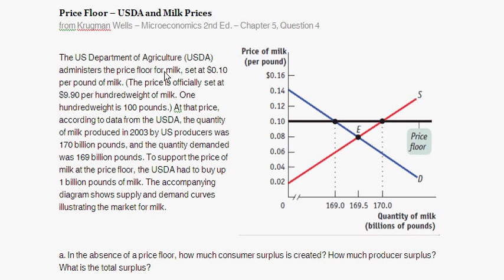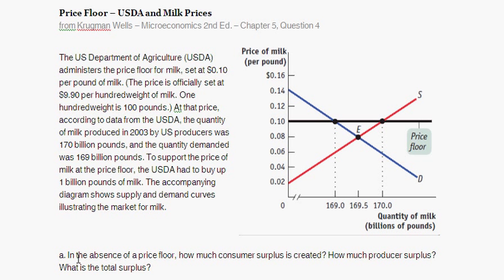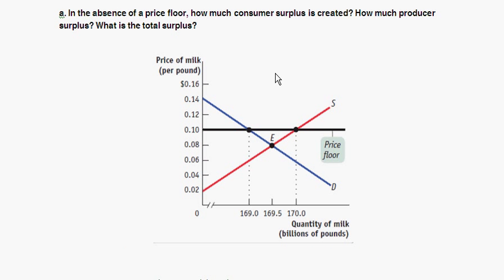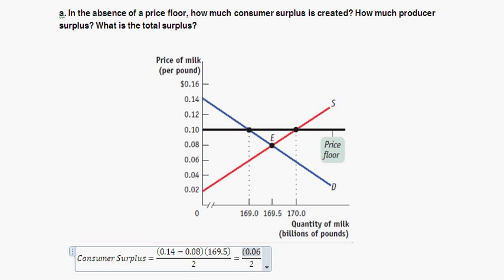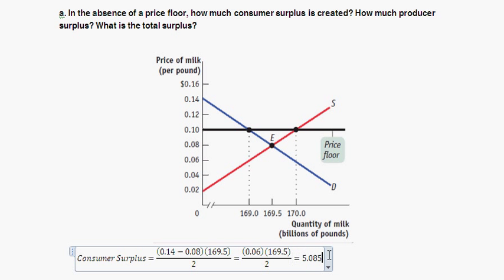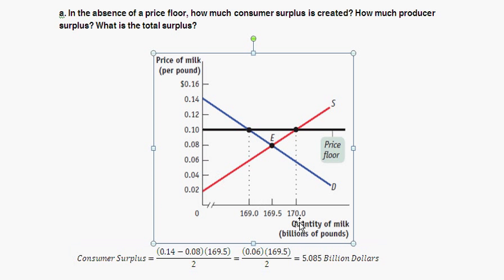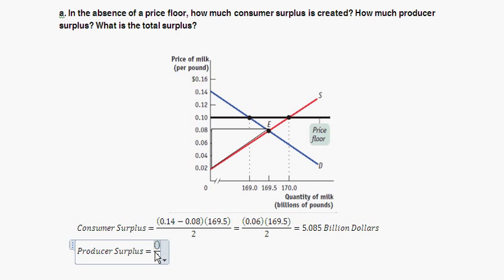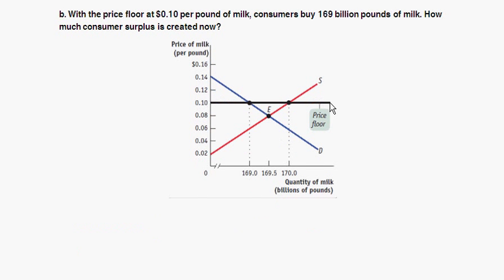Price Floor Example - USDA & Milk - Intro to Microeconomics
Price Floor problem, and effect on the market.

This video offers a solution to the following question:

The US Department of Agriculture (USDA) administers the price floor for milk, set at $0.10 per pound of milk. (The price is officially set at $9.90 per hundredweight of milk. One hundredweight is 100 pounds.) At that price, according to data from the USDA, the quantity of milk produced in 2003 by US producers was 170 billion pounds, and the quantity demanded was 169 billion pounds. To support the price of milk at the price floor, the USDA had to buy up 1 billion pounds of milk. The accompanying diagram shows supply and demand curves illustrating the market for milk.

a. In the absence of a price floor, how much consumer surplus is created? How much producer surplus? What is the total surplus?

b. With the price floor at $0.10 per pound of milk, consumers buy 169 billion pounds of milk. How much consumer surplus is created now?

c. With the price floor at $0.10 per pound of milk, producers sell 170 billion pounds of milk (some to consumers and some to the USDA). How much producer surplus is created now?

d. How much money does the USDA spend on buying up surplus milk?

e. Taxes must be collected to pay for the purchases of surplus milk by the USDA. As a result, total surplus (producer plus consumer) is reduced by the amount the USDA spent on buying surplus milk. Using your answers for parts b—d, what is the total surplus when there is a price floor? How does this compare to the total surplus without a price floor from part a?